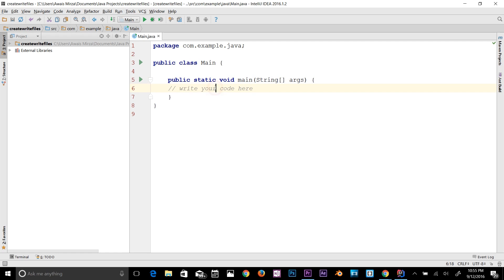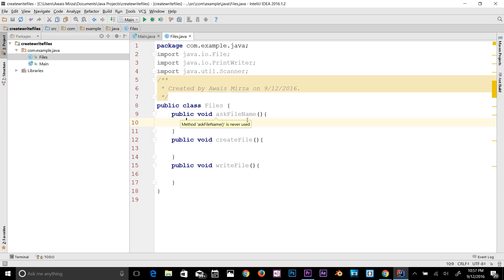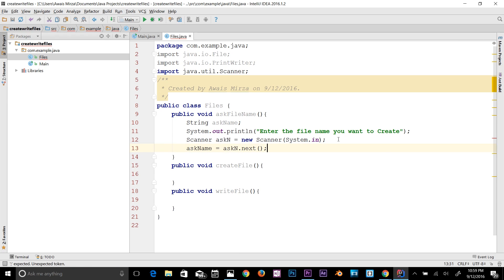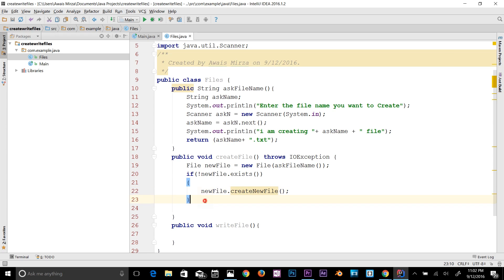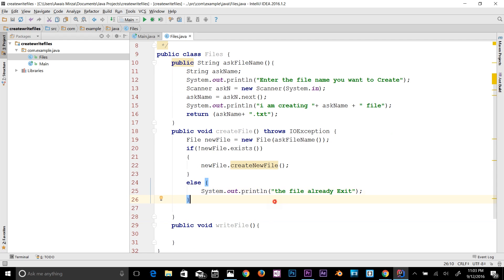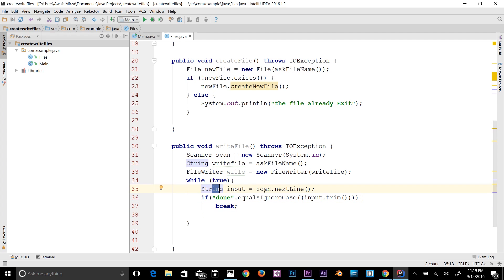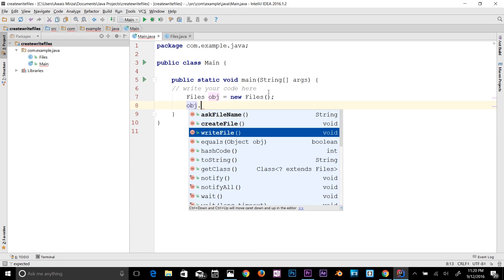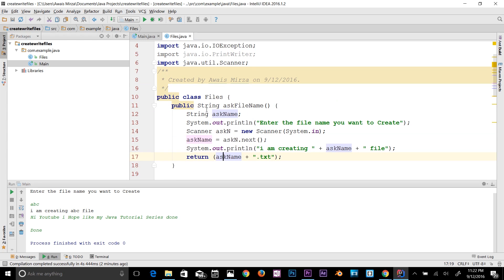Java Tutorial for Beginners Series 2016 - ( Create / write text File) Challenge in Java